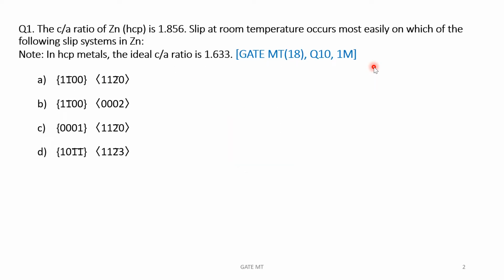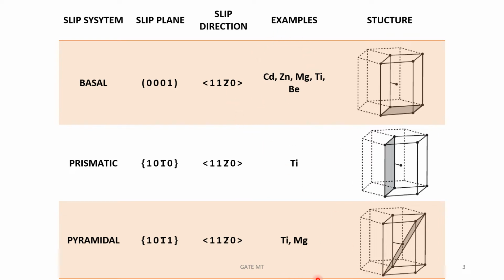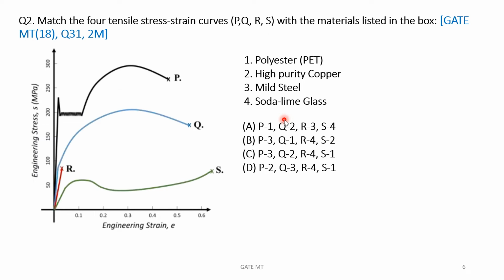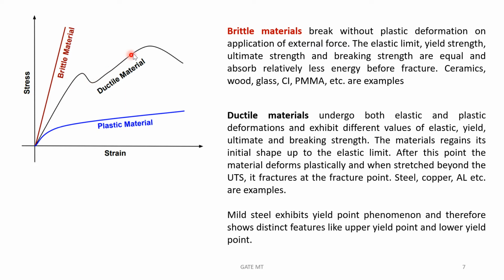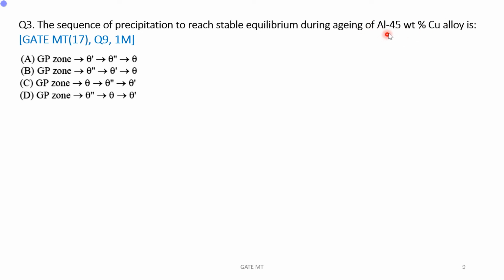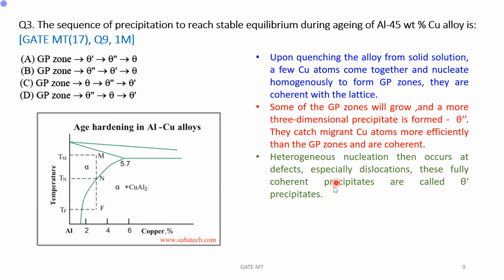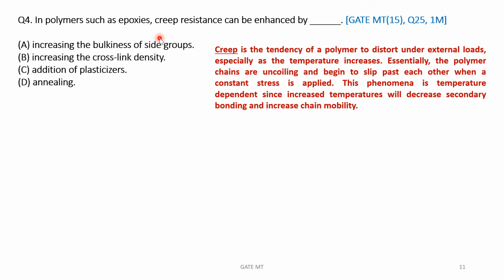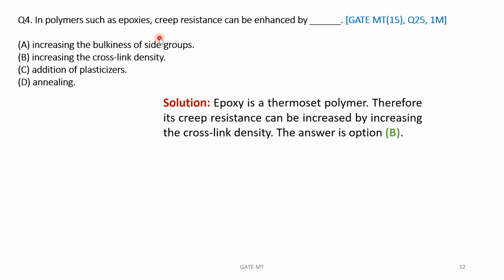GATE Metallurgical Engineering: WEEK 3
Slip systems, stress-strain curves, age hardening in Al-Cu alloys, creep in polymers.